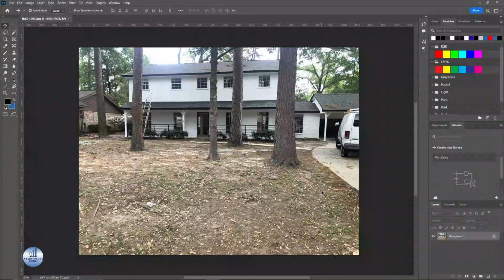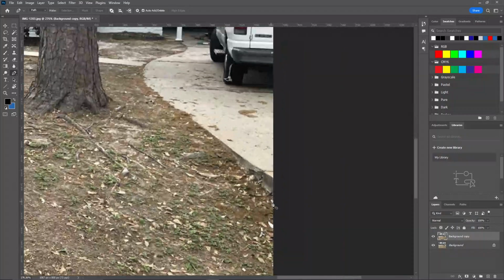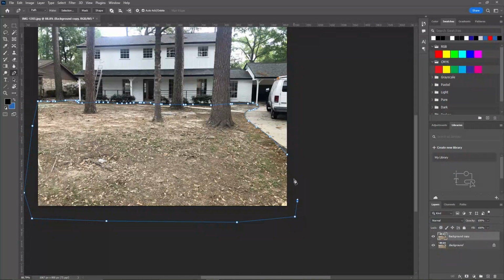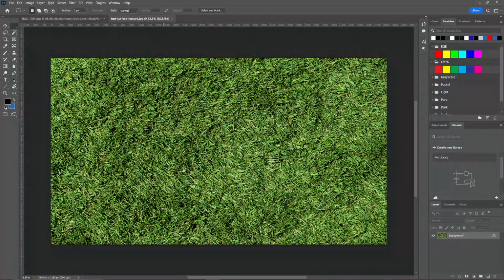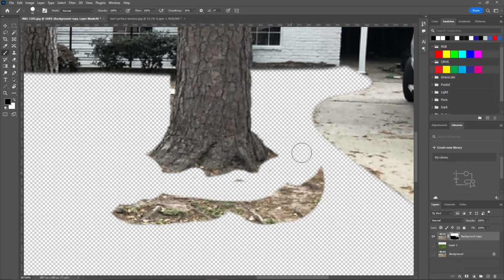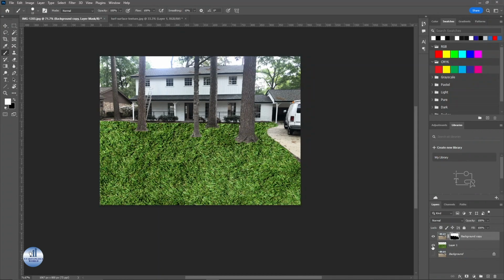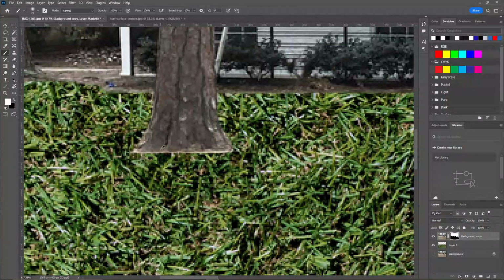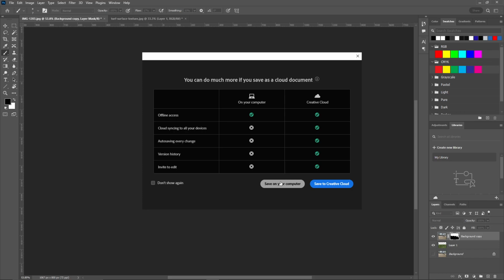How to Add Grass in The Backyard of a House in Photoshop ? Photoshop Tips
In this video I'll show you  How to Add Grass in The Backyard of a House in Photoshop. The method is very simple and clearly described in the video. Follow all of the steps & How to Add Grass in The Backyard of a House in Photoshop